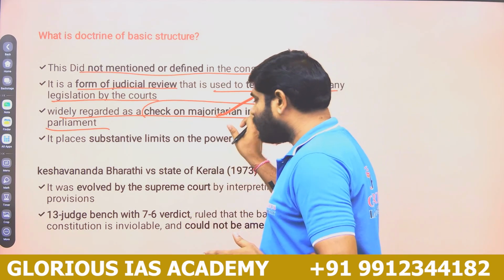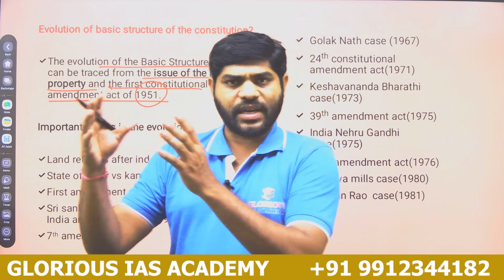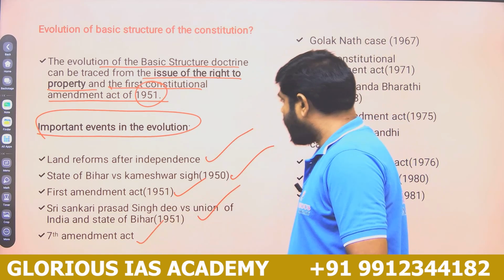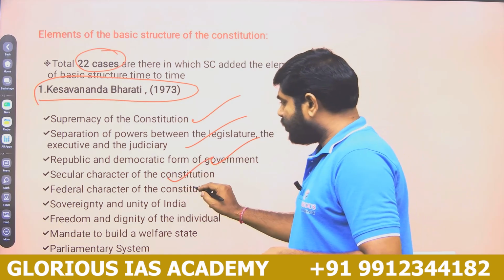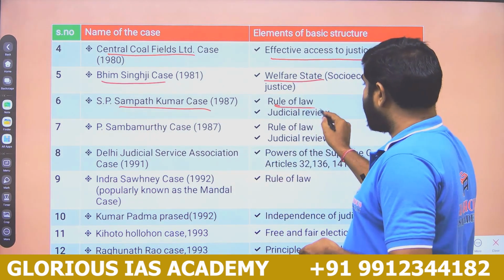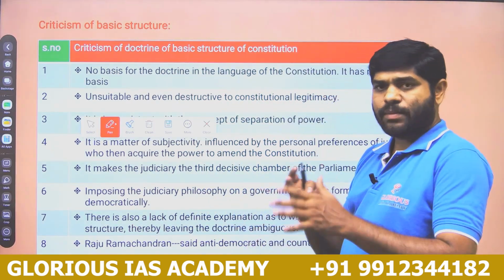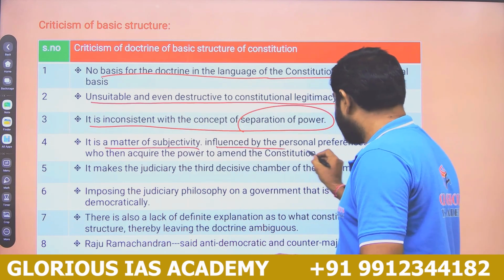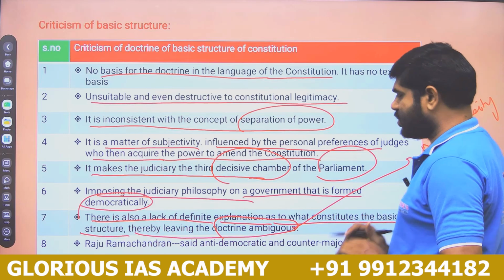BASIC STRUCTURE OF INDIAN CONSTITUTION || SANDEEP REDDY